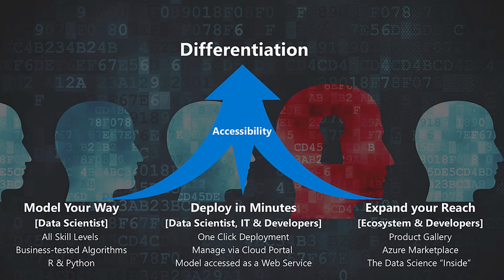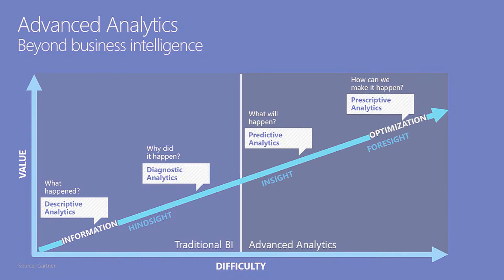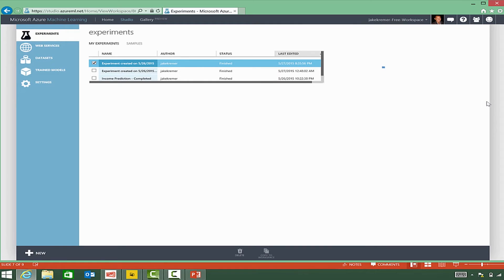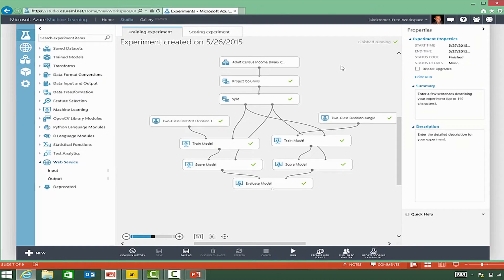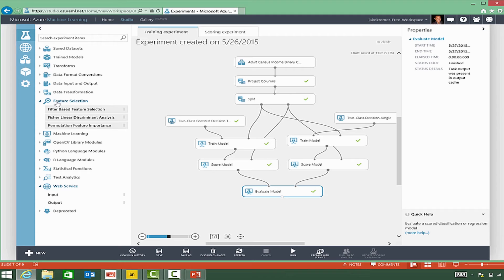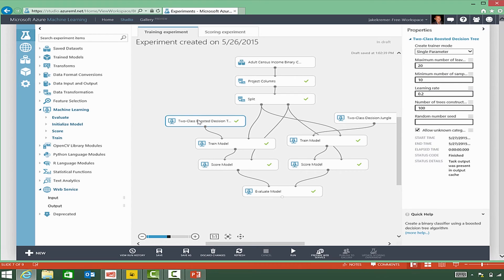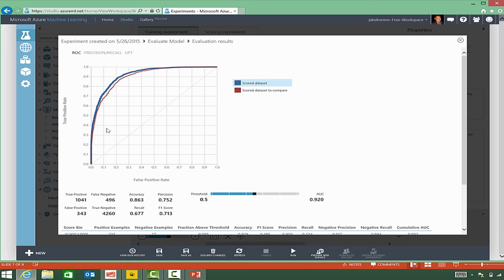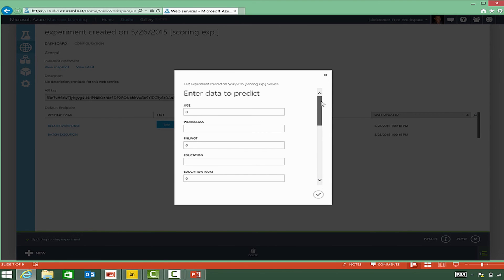Intro to Azure Machine Learning (ML)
In this session, Jake Kremer of Project Leadership Associates (PLA) reviews Azure Machine Learning (ML) - a service in the cloud that enables you to easily build, deploy and share advanced analytics solutions.

Machine learning is about using science to predict future outcomes to plan for future performance. Azure ML breaks down the barriers to entry for creating these predictive models that otherwise were closed off and only available to data scientists.

Jake Kremer
Business Intelligence - Solutions Architect